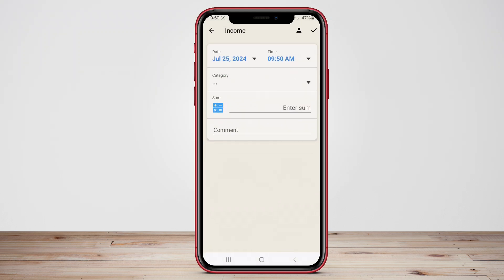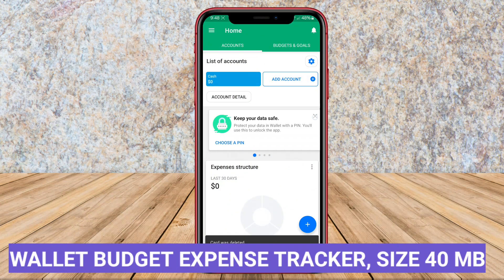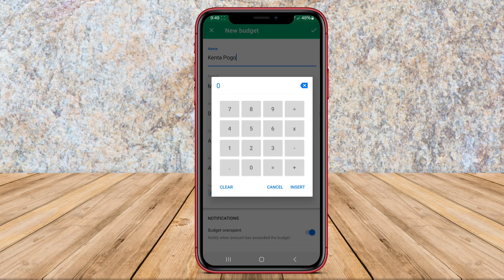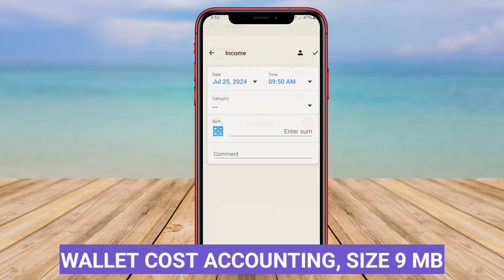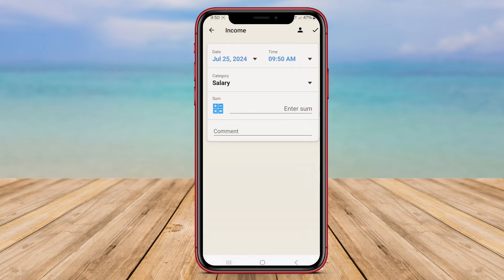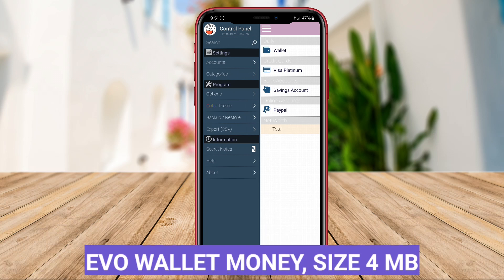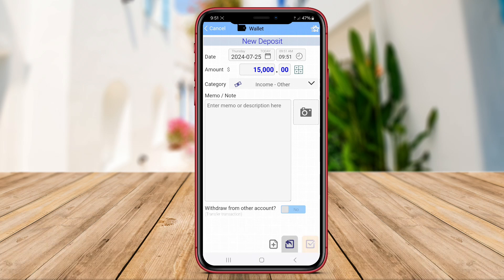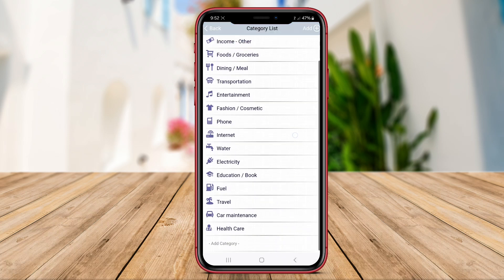3 Best Free Wallet Apps For Android | Digital Wallet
Wallet apps for Android are applications that allow users to store, manage, and easily access their digital assets such as money, loyalty cards, gift cards, tickets, and more on their Android device. These apps typically offer features like secure payment options, transaction tracking, budget management, and the ability to store multiple forms of digital currency. Users can use their wallet app to make payments, track their spending, and organize their financial information all in one convenient place. These apps provide a secure and convenient way for users to manage their finances on go.

That's the 3 best wallet apps for Android that we can recommend to you.